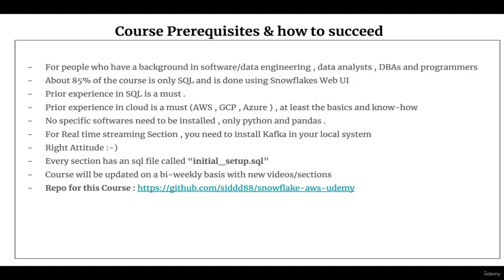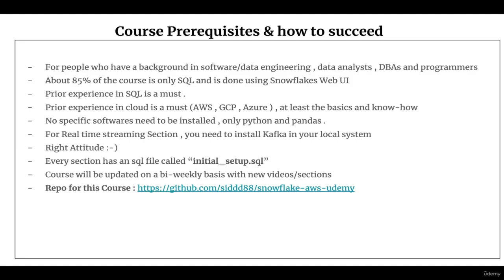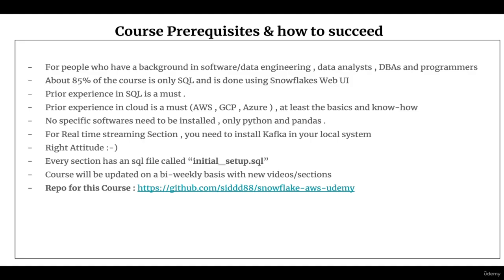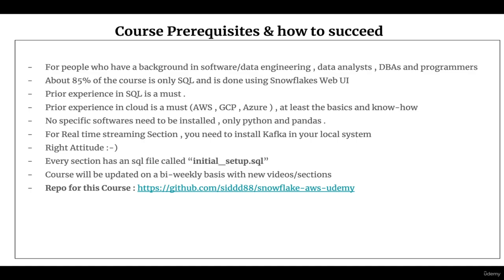Topic 02 - Prerequisites and How to Succeed in This Course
**002 - Prerequisites and How to Succeed in This Course** 🌐
Prepare yourself for a successful learning experience in the **Data Warehousing and Engineering with Snowflake and AWS Cloud** course. In this session, we’ll outline the prerequisites and tips to help you excel and maximize your learning outcomes.

- Prerequisites for enrolling in this course
- Technical skills and tools you should be familiar with
- Setting up your learning environment with Snowflake and AWS Cloud
- Tips for effective learning and hands-on practice
- Best practices for applying course knowledge to real-world projects

💡 By the end of this session, you’ll know how to set yourself up for success and confidently navigate through the course content.

Data warehousing prerequisites, Snowflake and AWS course prerequisites, How to succeed in data engineering, Preparing for Snowflake course, AWS Cloud basics for data engineering, Technical skills for Snowflake, Hands-on practice for Snowflake and AWS, Course success tips, Setting up Snowflake environment, AWS Cloud setup for learning, Best practices for data engineering courses, Learning Snowflake effectively, AWS tools for data engineers, Snowflake learning tips, Success strategies for data courses, Real-world data engineering preparation.